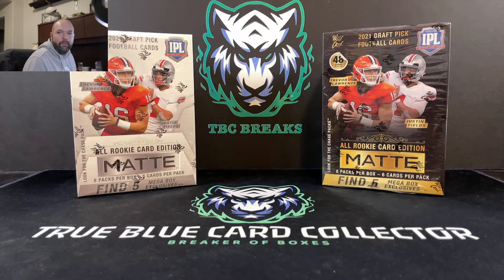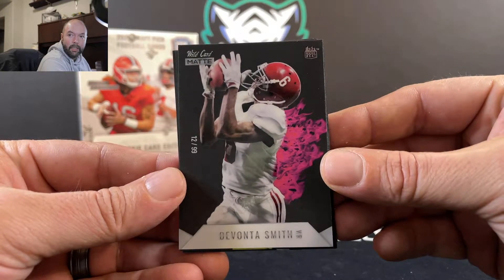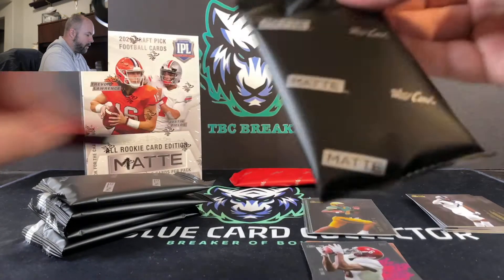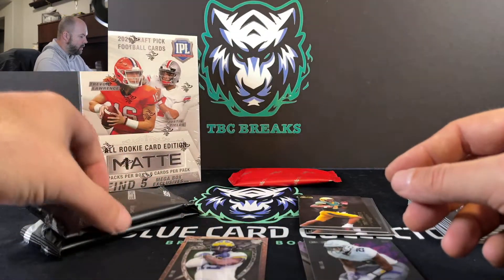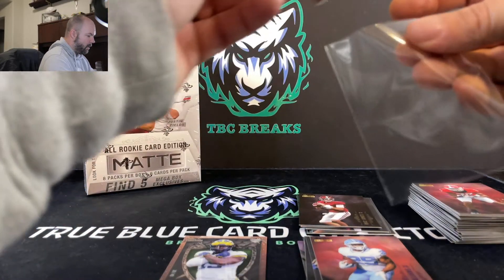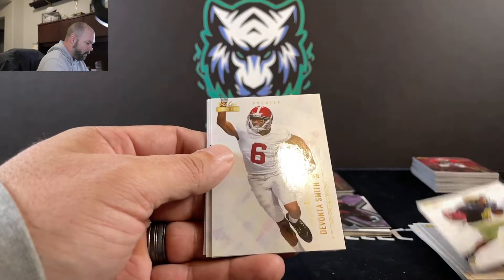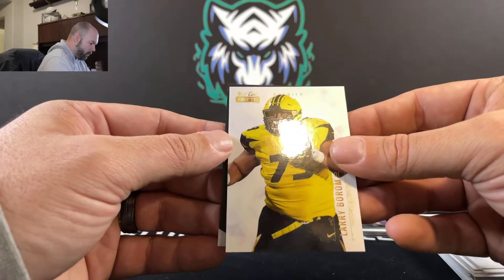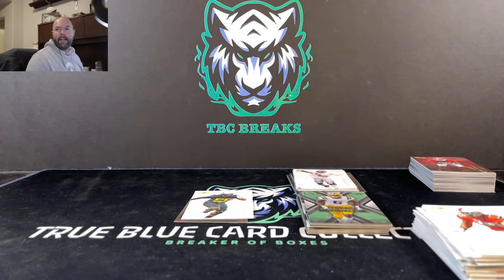New Cards on the Block | 2021 Wild Card Matte Mega Box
Awesome new cards with the 2021 Wild Card Matte mega boxes. I really enjoy the look of these cards, especially the numbered cards.